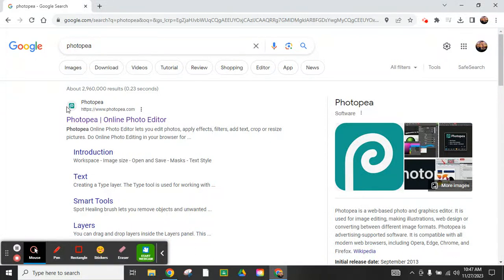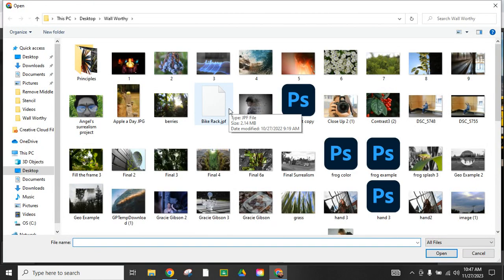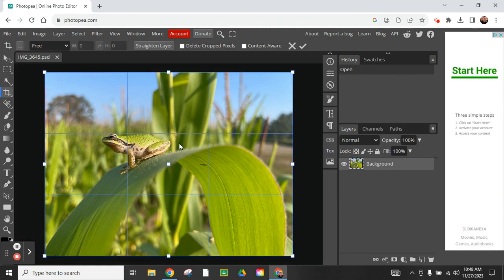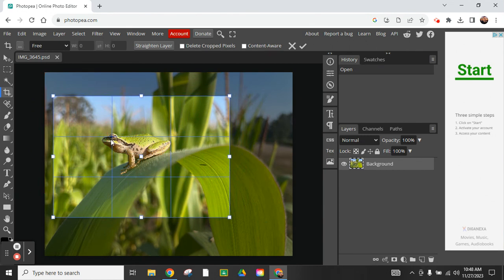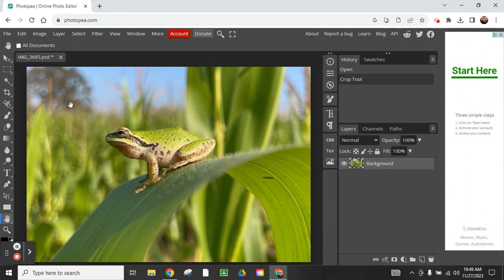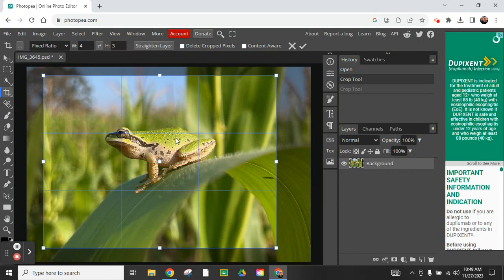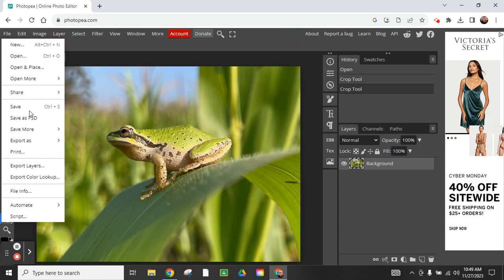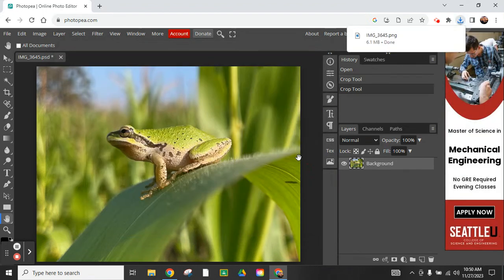Photopea - How to use the Crop Tool in Photopea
Photopea is a free online photo editing software. View all of my tutorials.